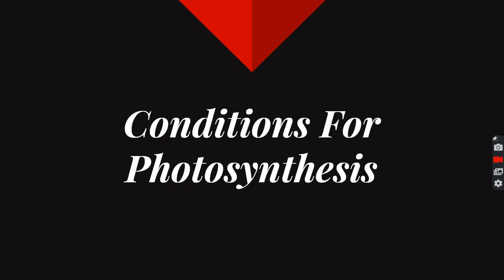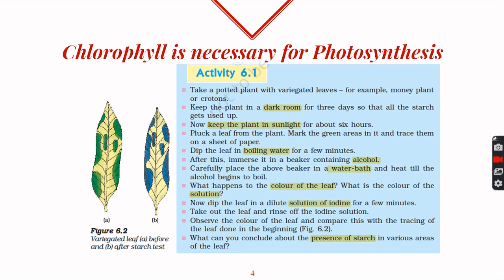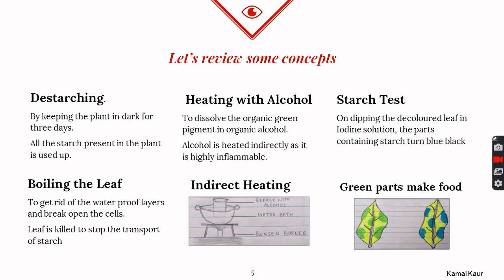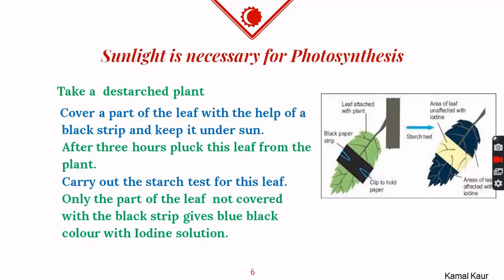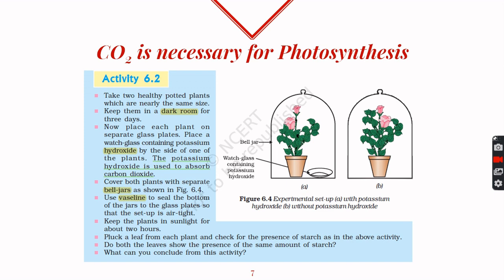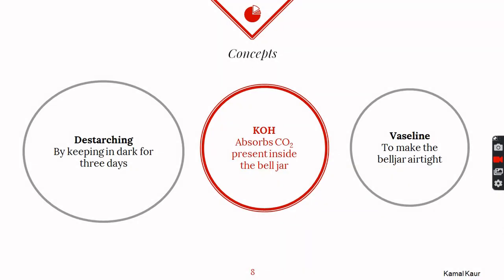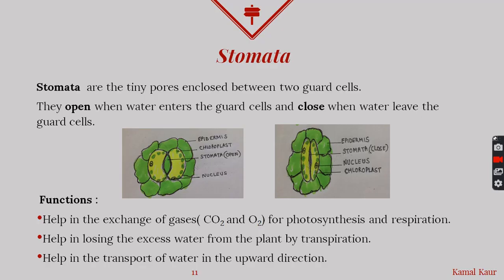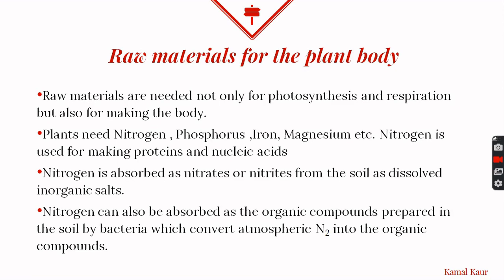Photosynthesis Activities and Guard cells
Class X
Destarching#Indirect heating# Water bath#Guard cells# Open stomata#Closed stomata Nitrogen as a raw material#Starch test#Dissolve CO2 with KOH